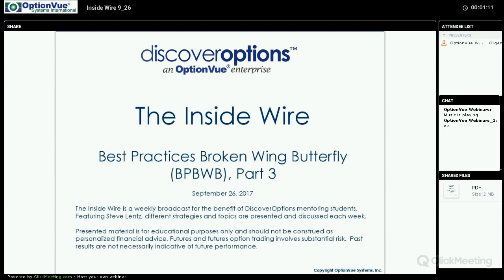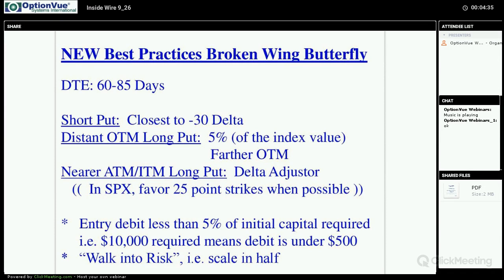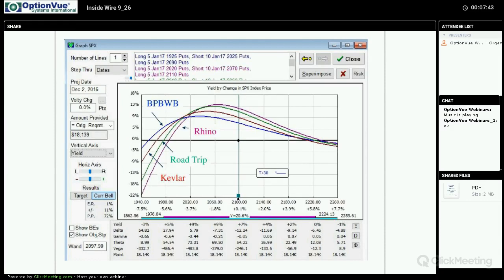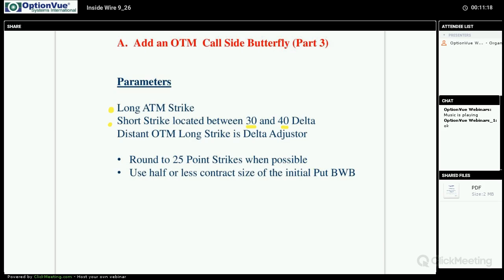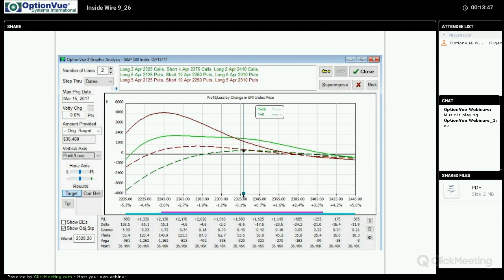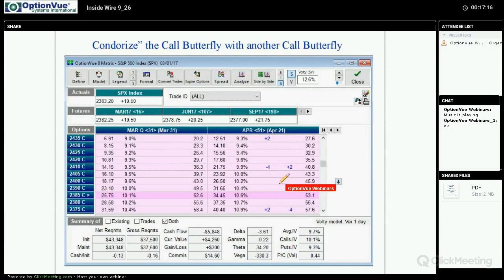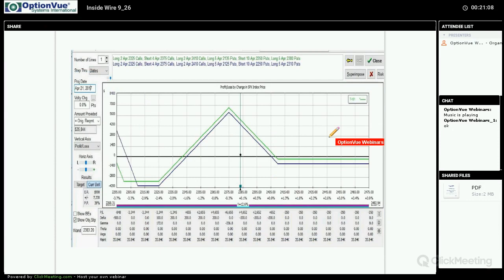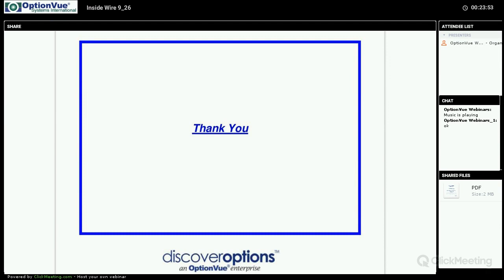Best Practices: Broken Wing Butterfly Part 3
Steve Lentz is the director of Education for OptionVue Systems and head of our DiscoverOptions educational programs.